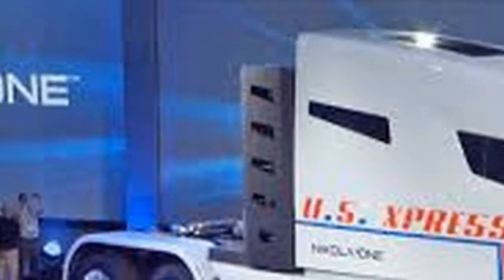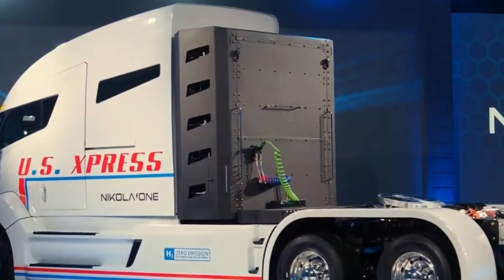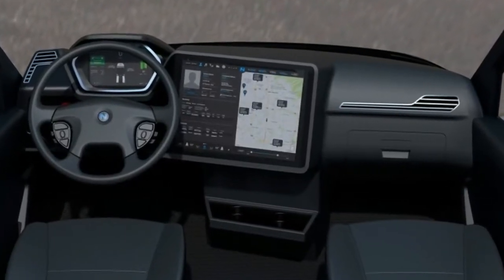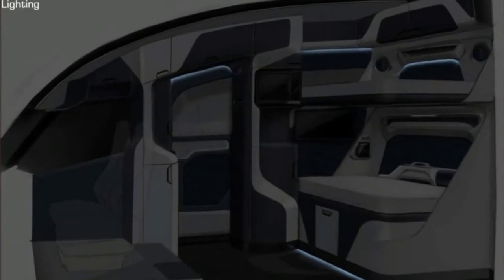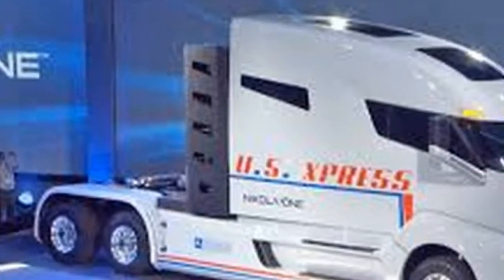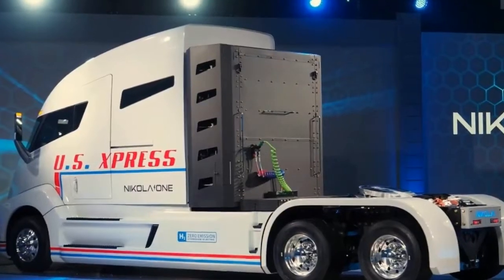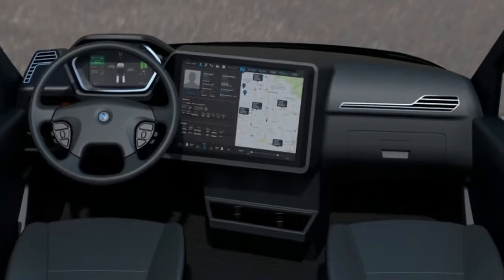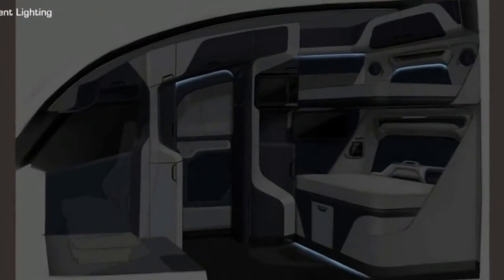Nikola One Hydrogen Semi Truck's Cozy Yet Futuristic Interior Rendered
Nikola Motor Company revealed its hydrogen-powered semi truck late last year. The sleeper cab version is called the Nikola One, while the day cab truck, called the Two, is less expensive. The interior wasn't complete at the reveal, but now Nikola is showing what the sleeper cab of the One will look like in a set of renderings, above.

We have to say, its interior space provides a futuristic vibe appropriate to a vehicle that represents the evolution of commercial trucking. Starting with the driver interface, the dash looks simple and uncluttered, but dominated by a large, central touchscreen display. In the rendering, the screen displays a map with various points on interest, driver and company information and reviews, and even revenue information. The digital instrument panel provides useful info, including the remaining driving range, as well as a visualization of cars that might be driving alongside the truck in the driver's blind spots.